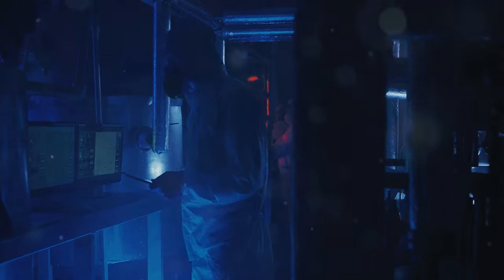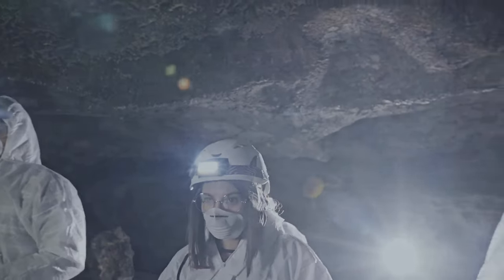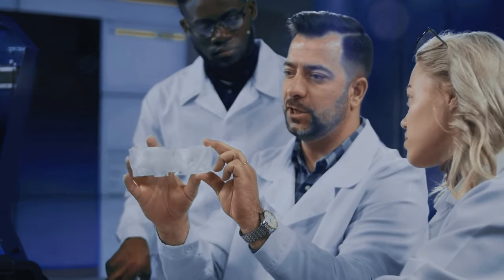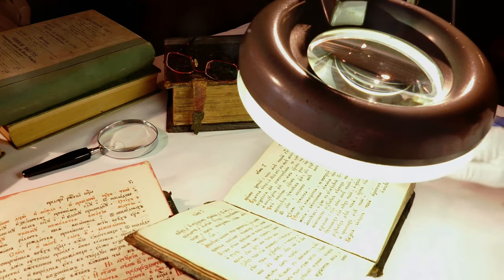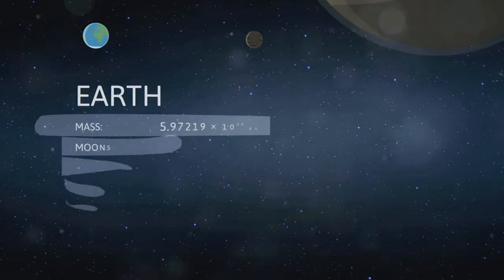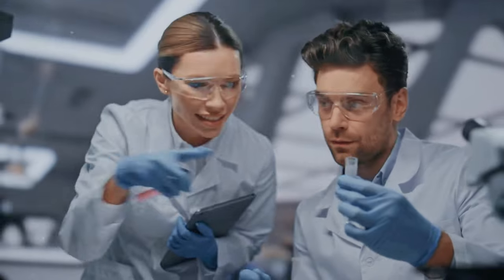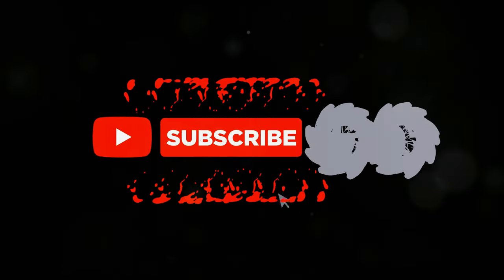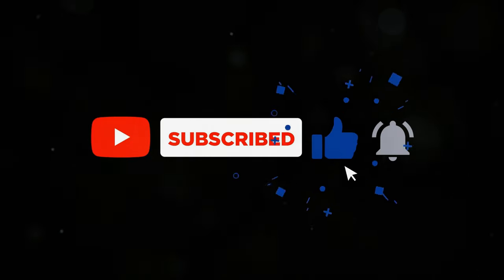Dark Oxygen: Genius Discovery or Smoky Ruse?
Dive into the revolutionary discovery of Dark Oxygen and how it reshapes our understanding of Earth's history! In this captivating video, we explore the implications of this groundbreaking find, unraveling the mysteries of our planet's atmosphere and its evolution over millions of years.

Join us as we discuss the scientific process behind the discovery, the research team's findings, and what this means for future studies in Earth sciences. From ancient climates to potential impacts on life forms, we break down the significance of Dark Oxygen in a way that's easy to understand for everyone.

Don't miss out on this eye-opening exploration that promises to change everything we thought we knew about our planet! If you love science, history, and mysteries of the Earth, make sure to watch till the end.

vidIQ:
🎉 vidIQ is an amazing tool that helps YouTubers like me optimize our videos for success. If you're a content creator looking to grow your channel, I highly recommend checking it out.

InVideo:
If you're looking for an awesome video editing tool, check out InVideo